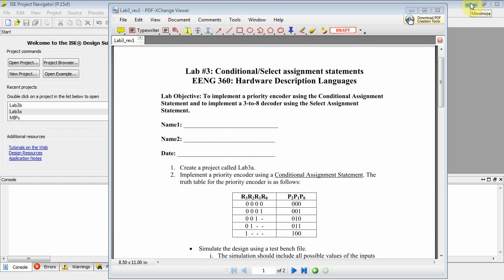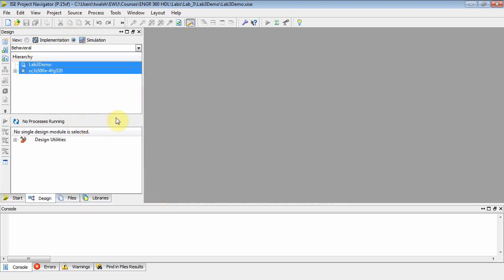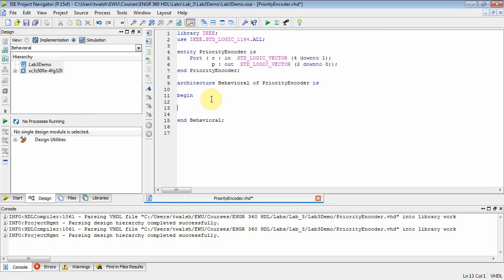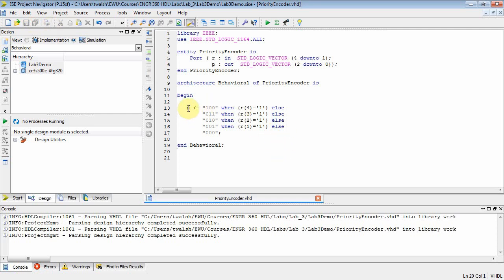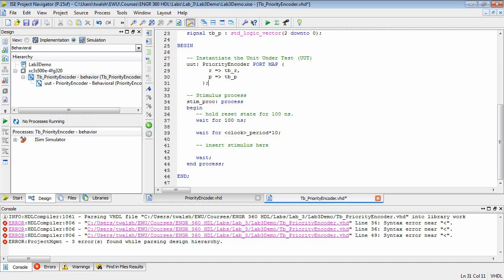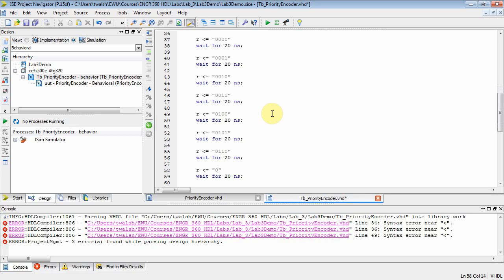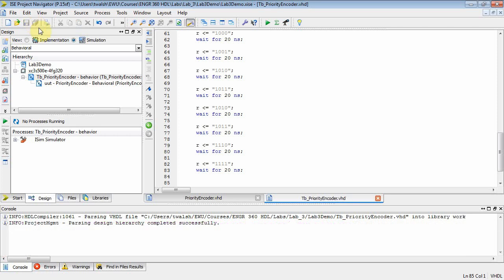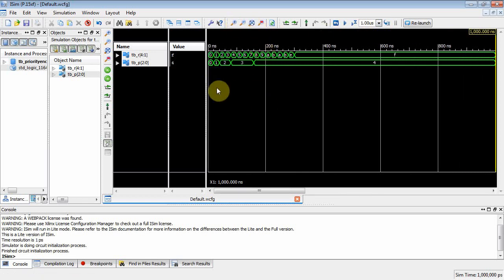VHDL: Lab #3: Conditional/Select ... Part #1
This video shows how to implement a priority encoder and active low decoder.